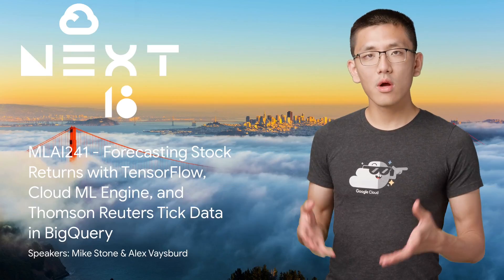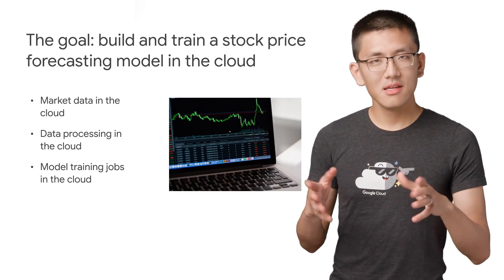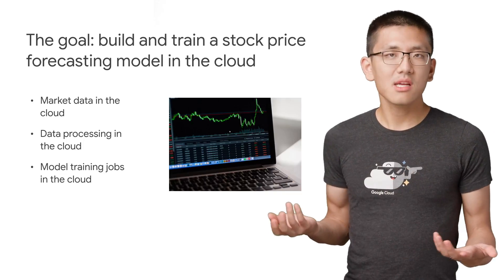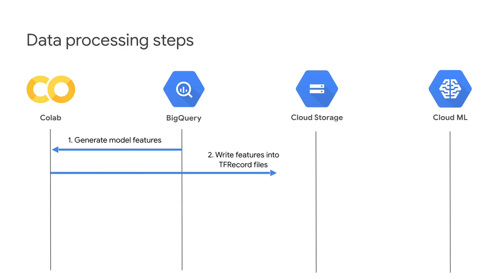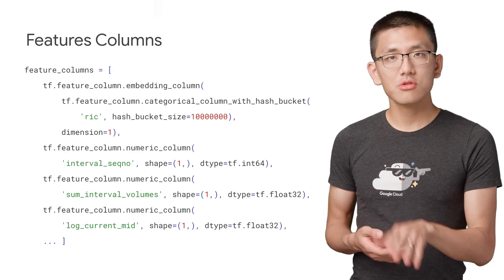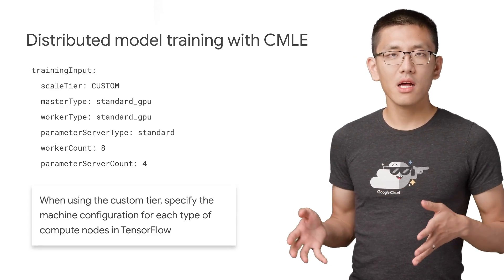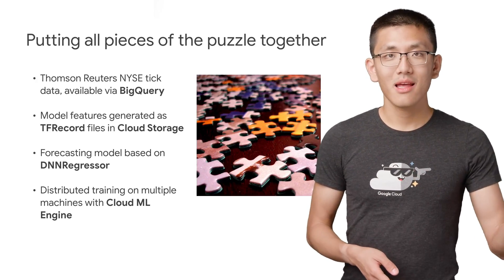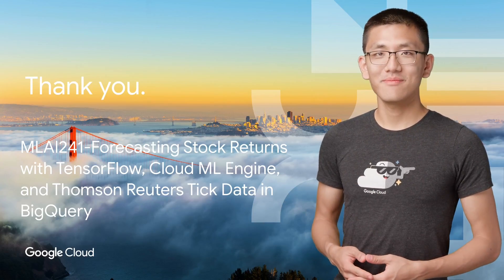Forecasting Stock Returns with TensorFlow, Cloud ML Engine, and Thomson Reuters (Next Rewind '18)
Learn how to build a stock price forecasting model using Thomson Reuters tick data in BigQuery, and how to do distributed training of the model using TensorFlow and Cloud ML Engine.

Original talk by Mike Stone and Alex Vaysburd
Rewind by Yufeng Guo